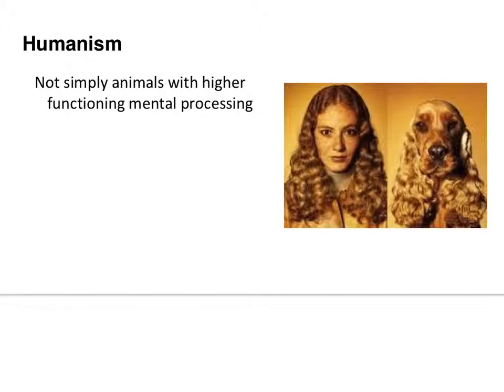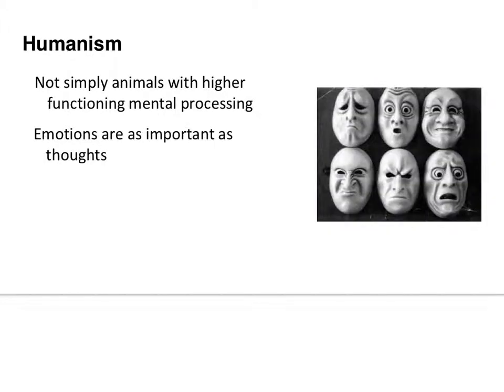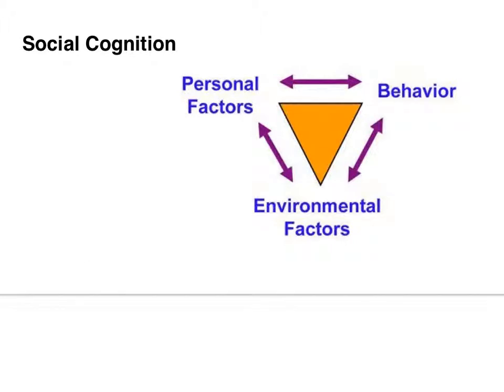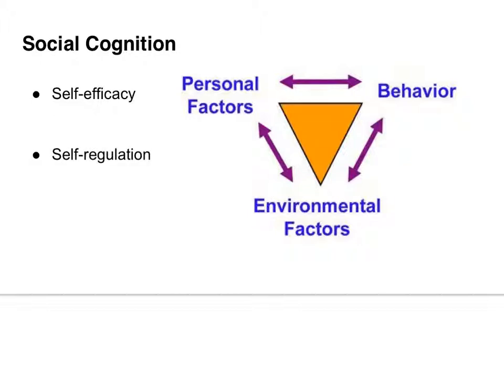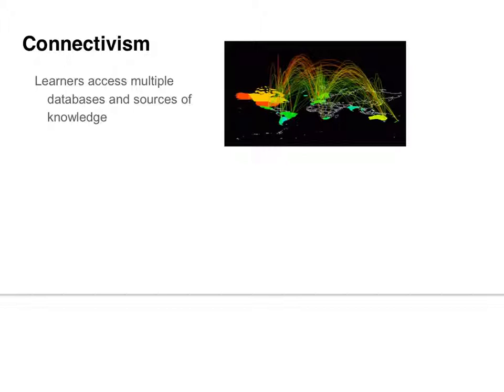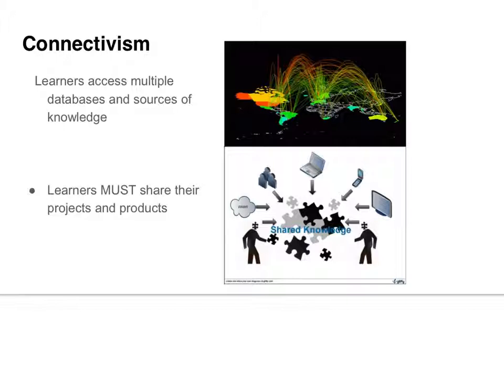Huitt Vernon Flipped + PBL Part 5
Part 5 of a 6-part overview of using the Flipped Classroom and Problem- and Project-based Learning.